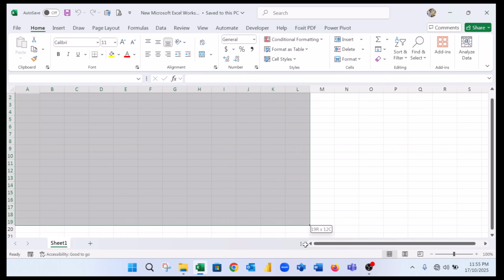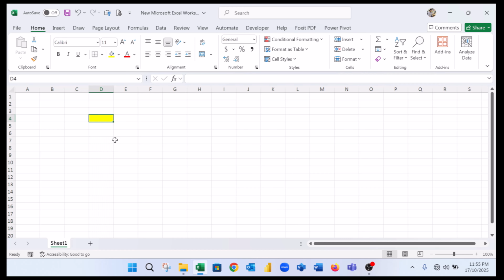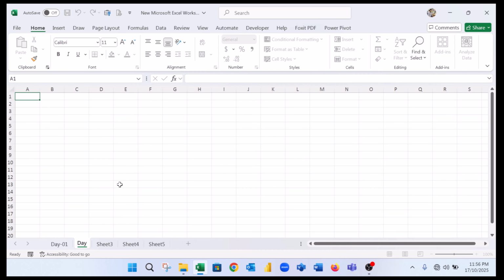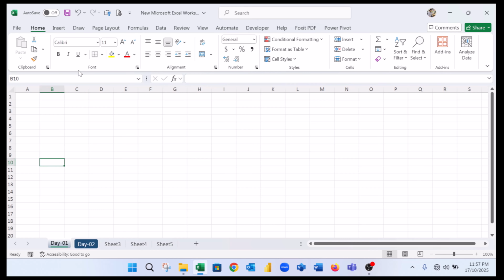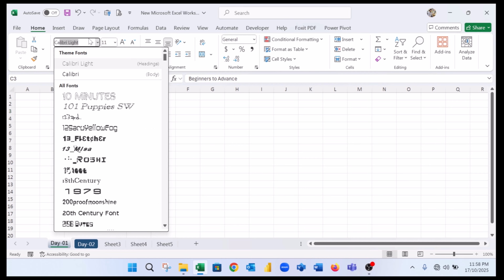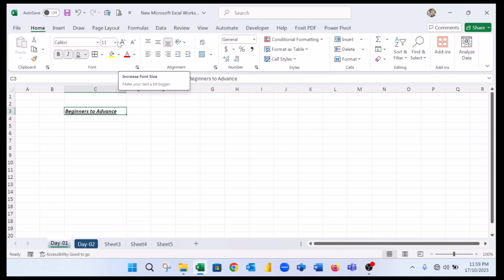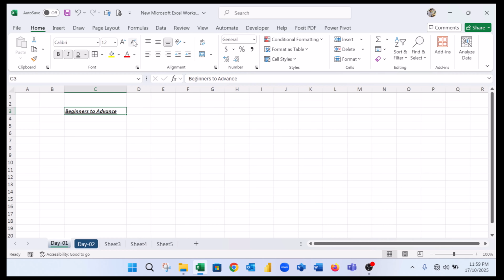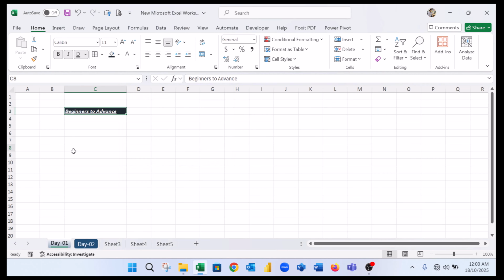Tab Color and Font Section I Excel Tutorial Beginner to Pro Day 01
Welcome to Excel Beginner to Pro – Day 1! 🎯
In this video, you’ll learn how to customize Tab Colors and use the Font Section in Excel like a pro.

🟢 Topics Covered:

Change Tab Colors for better organization

Font section overview (size, color, style)

Professional formatting tips

Step-by-step practical demo